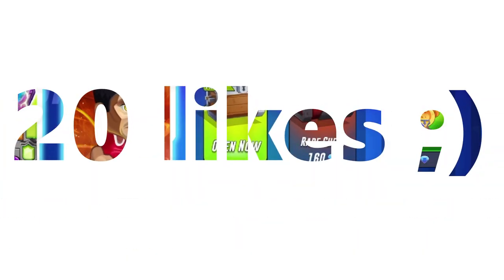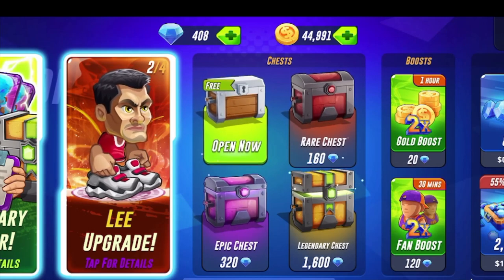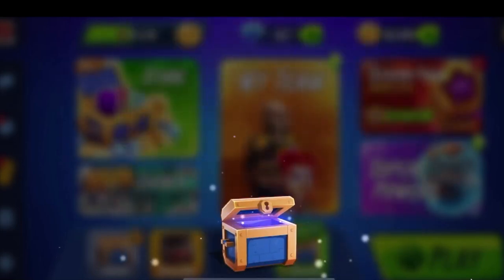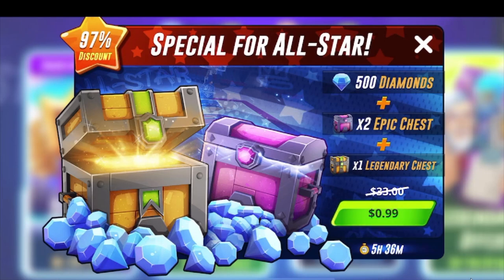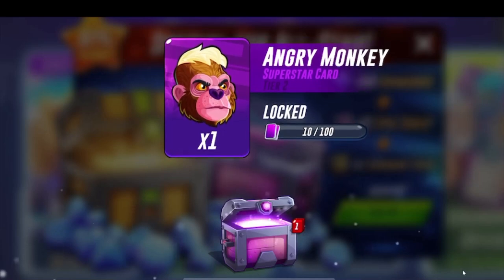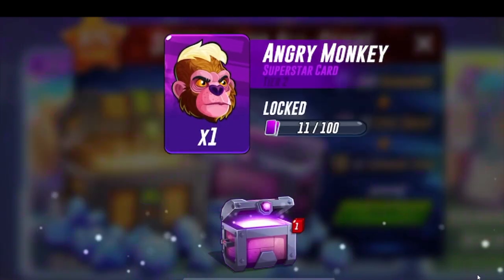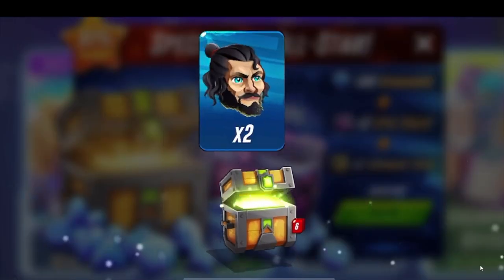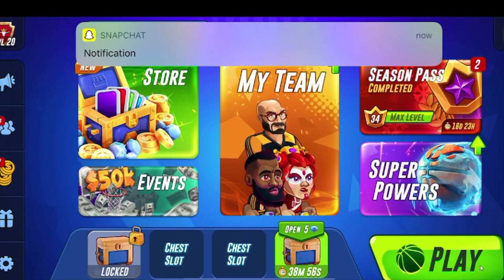OPENING EVERY CHEST IN BASKETBALL ARENA!! *INSANE*